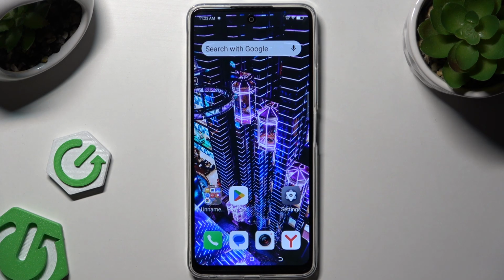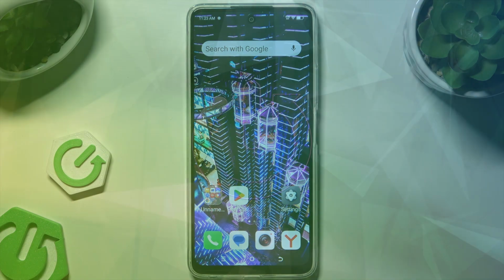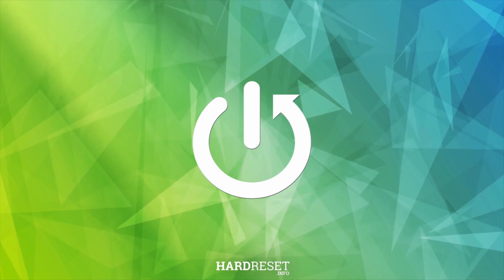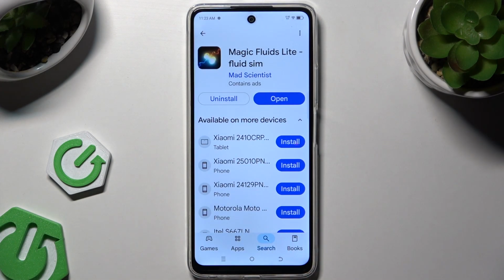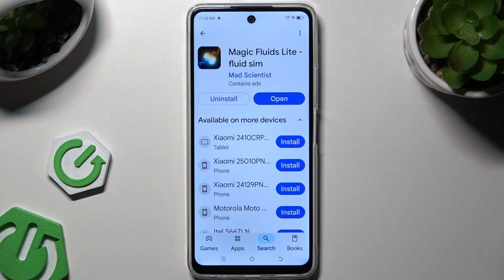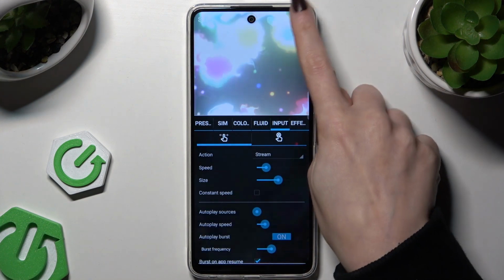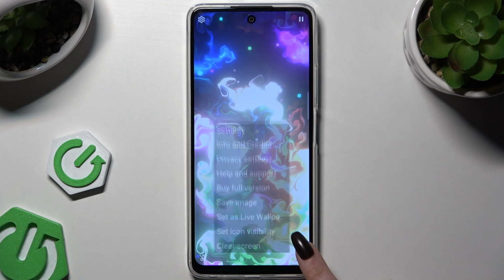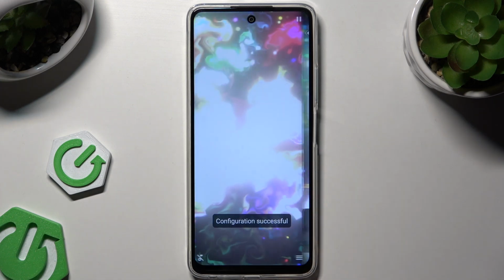How to Download & Apply Magic Fluids Live Wallpaper on Itel S24 – Customize Your Screen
If you're wondering how to download and apply the Magic Fluids live wallpaper on your Itel S24 to enhance your home screen with dynamic visuals, this guide is here to help! In this tutorial, we will show you how to install the wallpaper and set it as your background. So, let's follow all the shown steps and successfully download and apply Magic Fluids live wallpaper on your Itel S24!

How to get Magic Fluids live wallpaper on Itel S24? How to install Magic Fluids wallpaper on Itel S24? Where to find live wallpaper settings on Itel S24? How to apply live wallpaper on Itel S24?